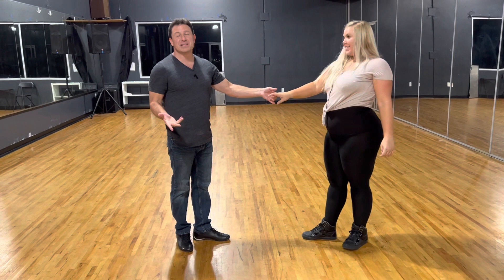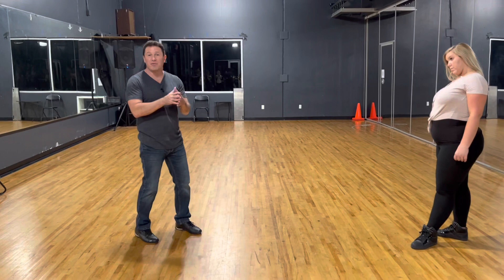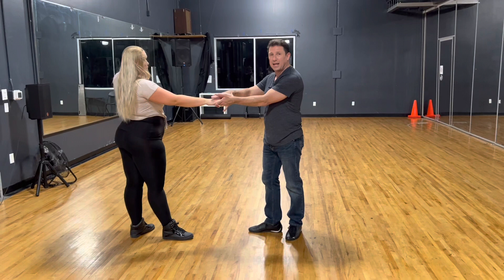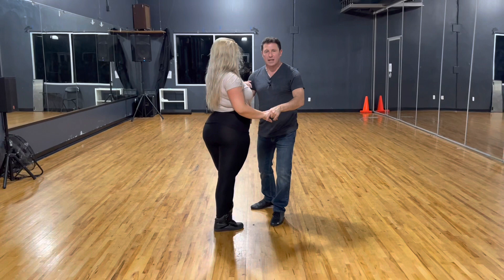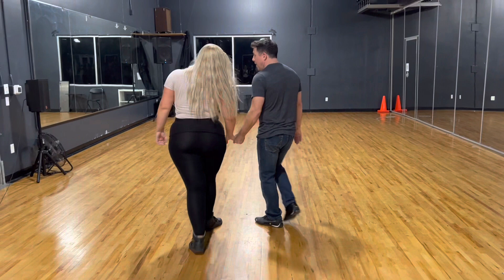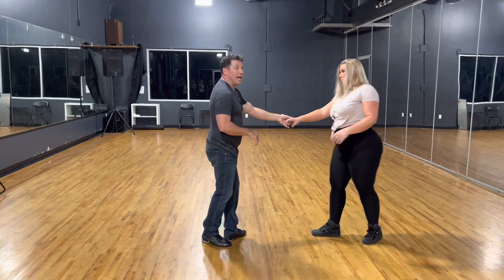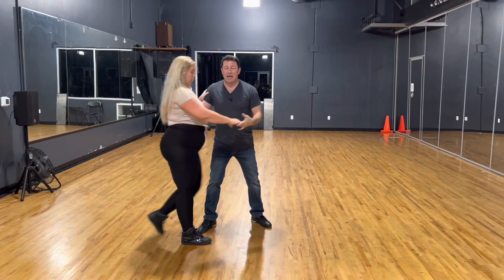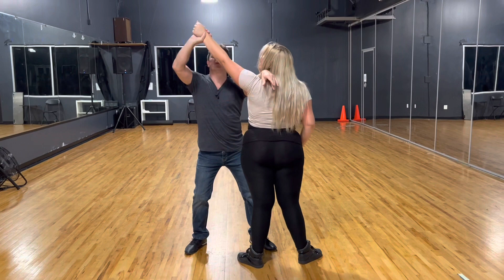West Coast Swing Advanced Architecture Class 10/10/22